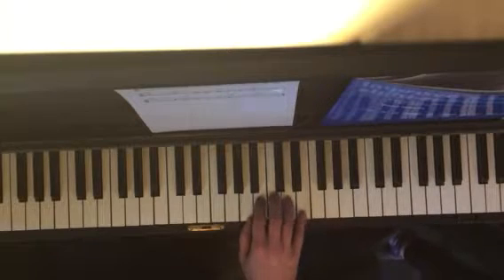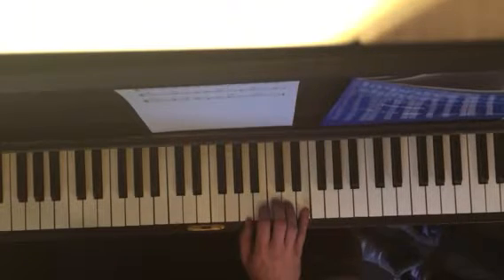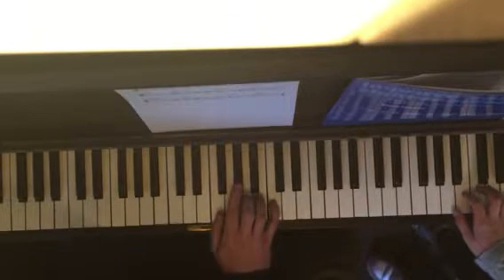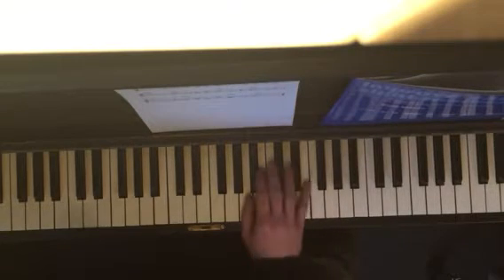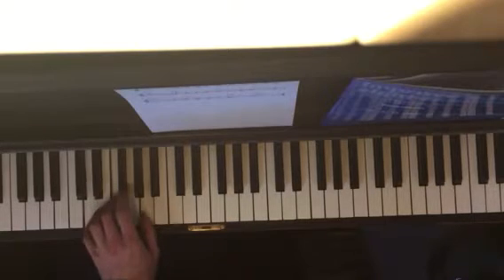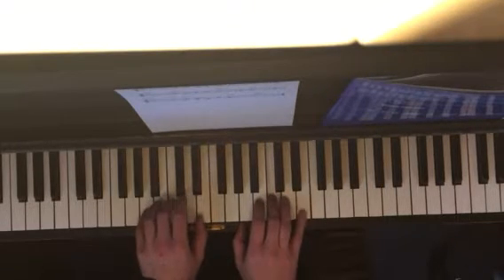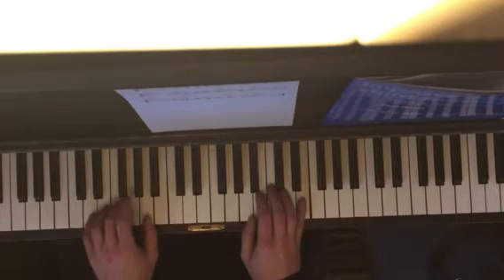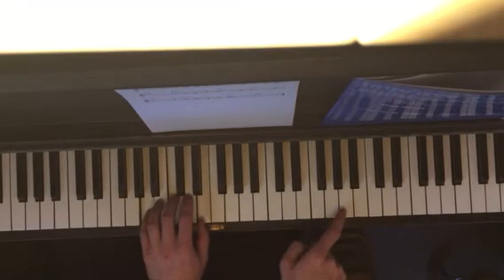Swan Lake Hazel